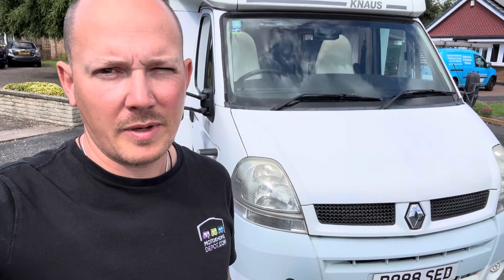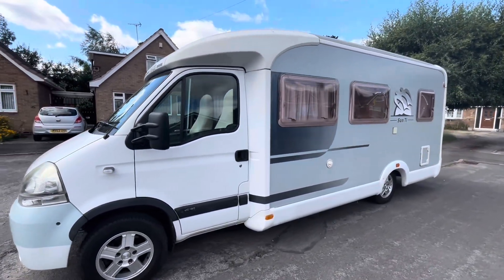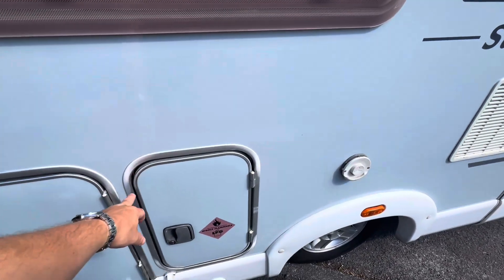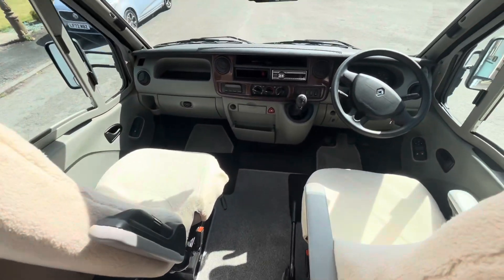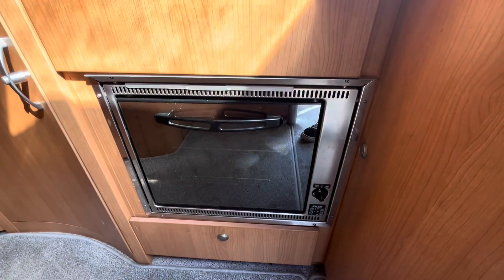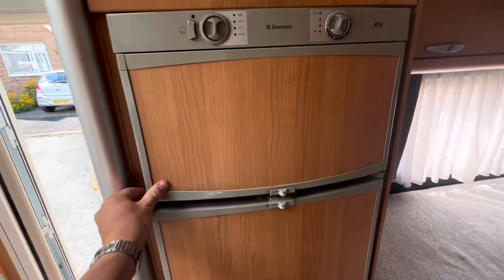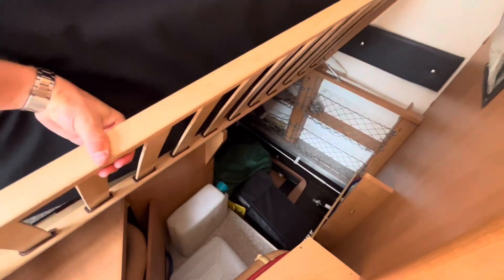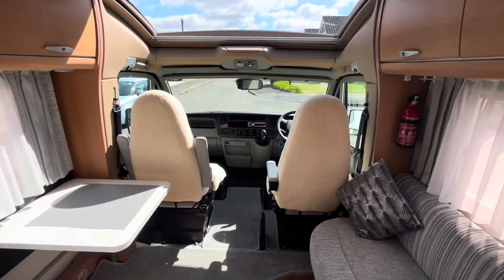Knaus Sun TI 650 MF 3 Berth Fixed Bed Motorhome For Sale